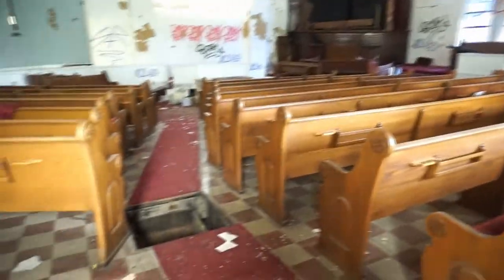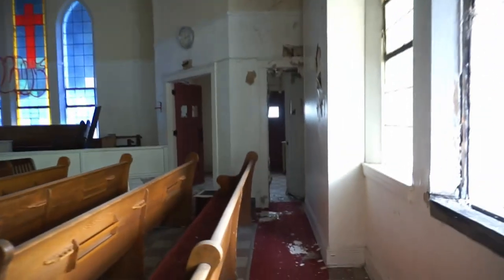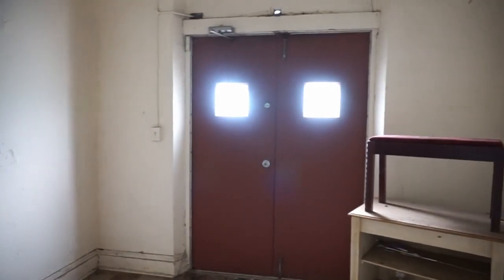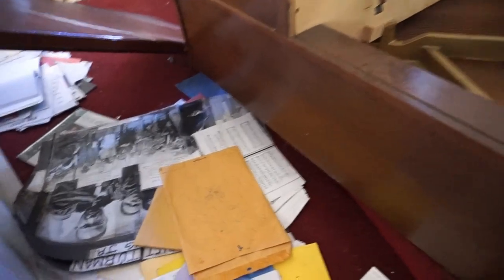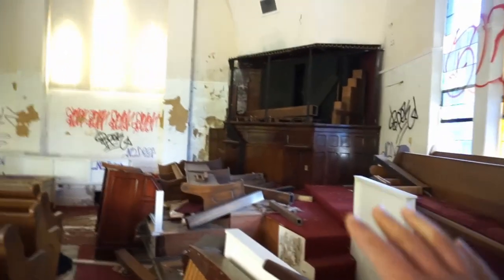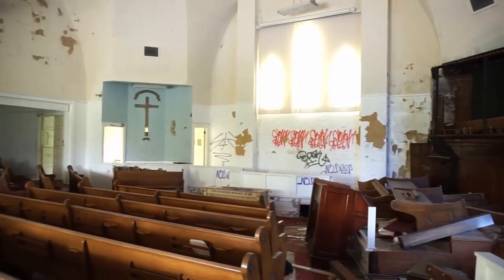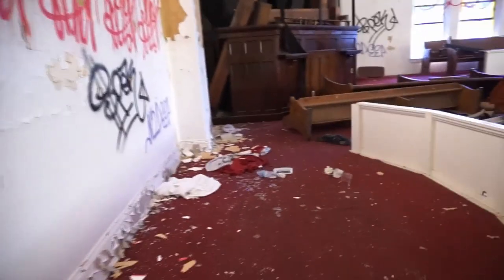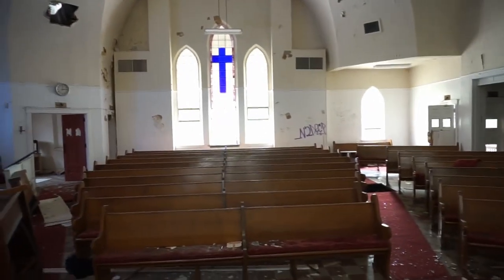Inside an abandoned Protestant church!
This church, dedicated in 1912, kept in close relations with its "mother country's" worship practices. While primarily Protestant, the church had different practices that were incorporated. Not much history is known about this specific location, but there are other churches that follow the same teachings in the local area.